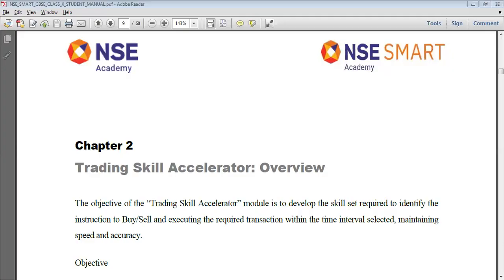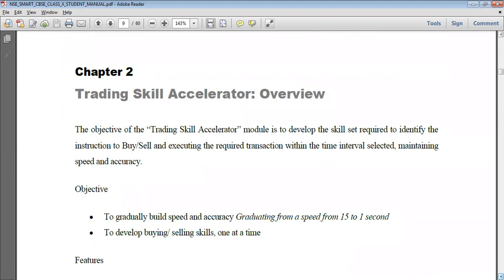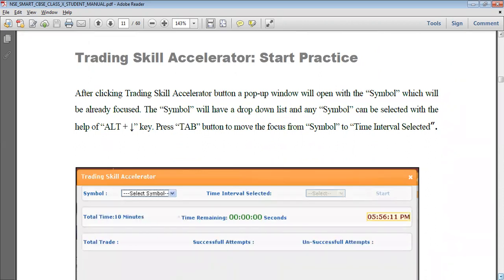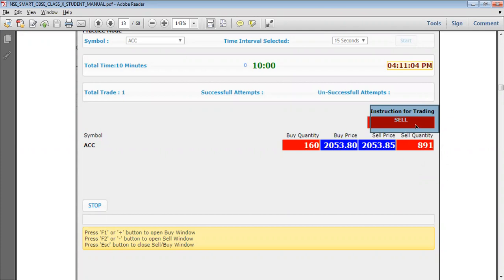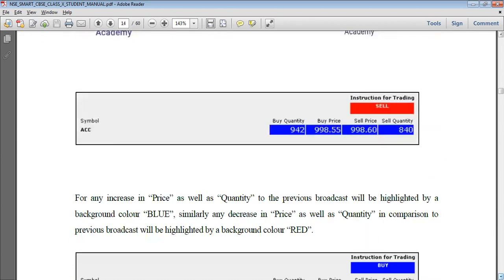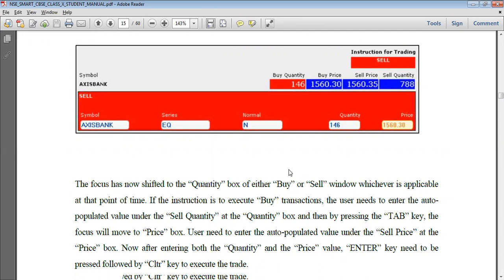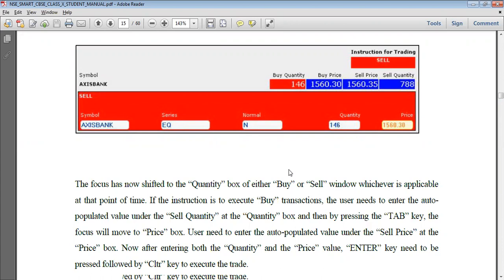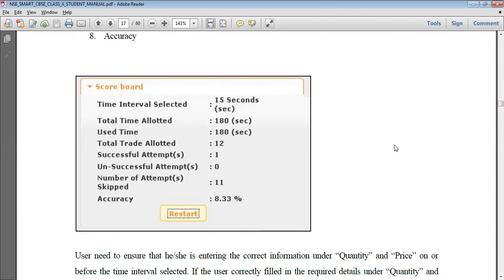Trading Skill Accelerator |10th CBSE | NSE SMART | Financial Market Management (FMM)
Trading Skill Accelerator (TSA) is a practical module of Financial Market Management (FMM)

The students of Financial Markets Management course have 50 marks each for practical skill development Introduction to Financial Markets - I and II.
In stock and commodity markets, both speed and accuracy are extremely important. To acquire these skills, without losing money in the live market has been always a challenge, particularly for the beginners. This problem has been addressed by National Stock Exchange (NSE) by developing a specially designed mock trading software to simulate the live market conditions.

Trading Skill Accelator (TSA) - The objective of TSA is to improve both the speed and accuracy in punching the buy/sell order, one at a time, graduating from a speed of 15 seconds to 1 second.

Objective
• To gradually build speed and accuracy Graduating from a speed from 15 to 1 second
• To develop buying/ selling skills, one at a time

Features
• Accelerate speed of punching orders from 15 to 1 seconds
• Practice for 10 minutes at a stretch on NIFTY 50 shares
• Displays time remaining to teach time management
• Feedback - successful/unsuccessful attempts, skipped attempts, accuracy etc.

How to login to NSE SOFTWARE ??